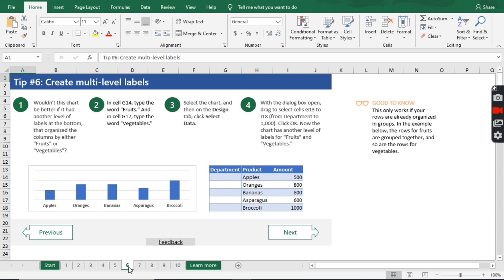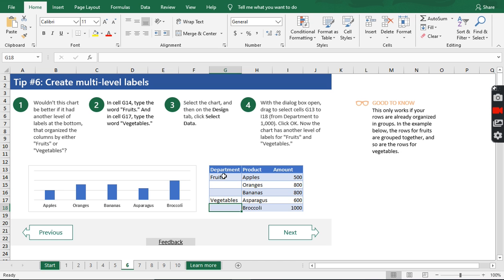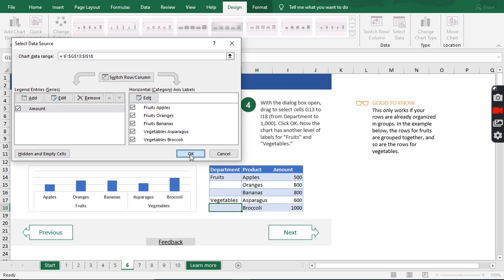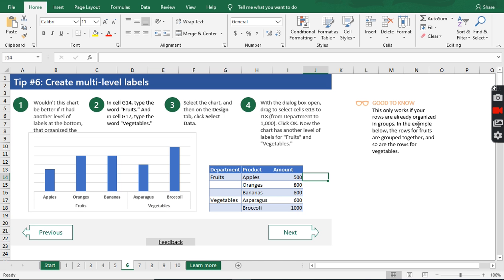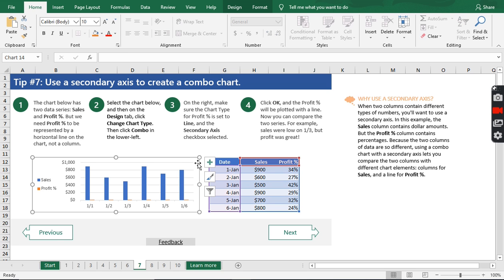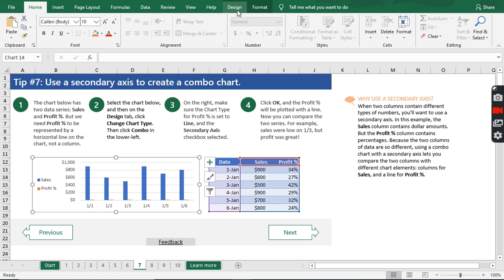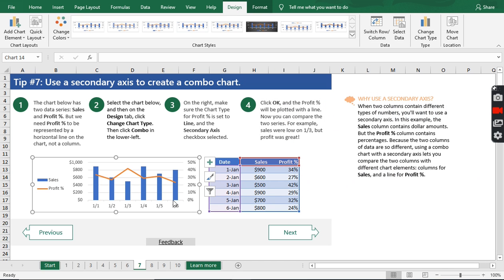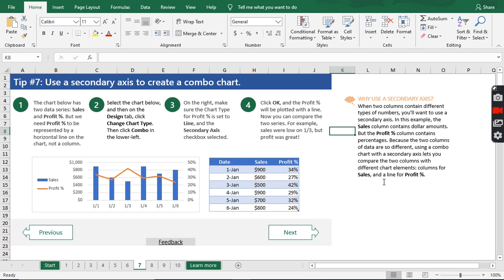📊 10 Excel Tips for Better Charts (Part 3) | Microsoft Excel Tutorial Template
Hey Excel Fanatics! 👋 This is Part 3 of the 10 Tips for Better Charts tutorial in Microsoft Excel. In this video, we’ll go deeper into chart formatting with multi-level labels and combination charts using a secondary axis. Perfect for beginners learning how to make charts more professional and insightful.

💡 What you’ll learn in Part 3:

- How to create Multi-Level Labels for better readability
- How to make a Combination Chart (Secondary Axis) for advanced visualization

⏱️ Timestamps:
0:00 – Intro
0:20 – Multi-Level Labels
2:11 – Combination Chart (Secondary Axis)